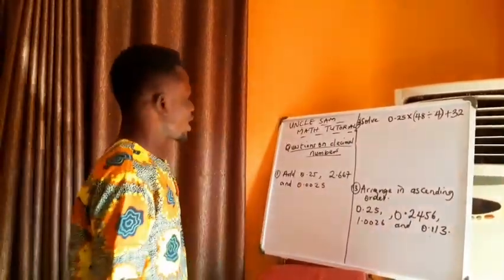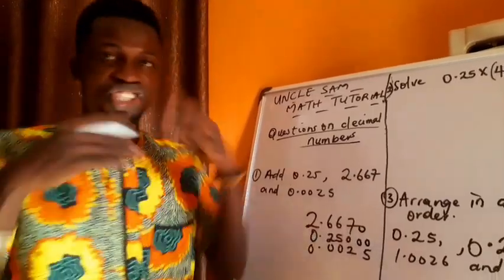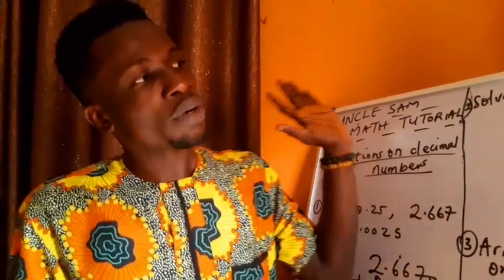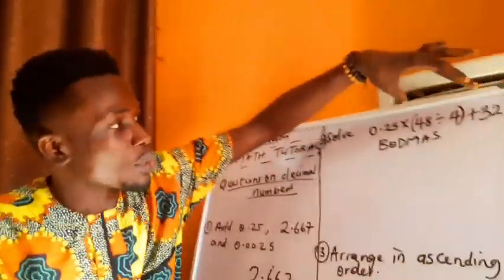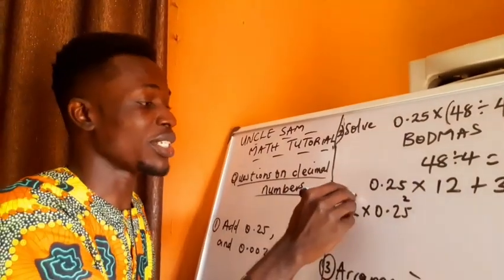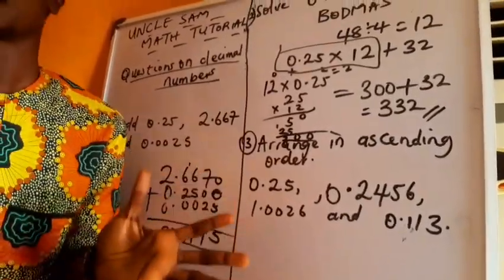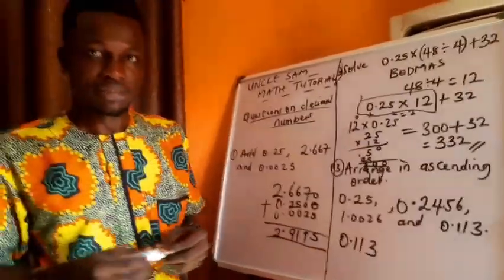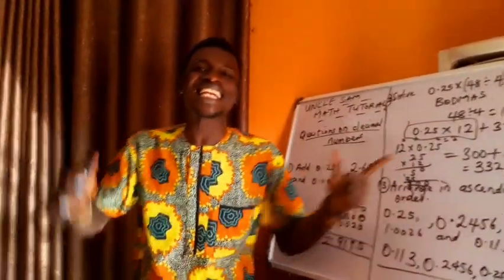solving some problems on decimal numbers.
here are some question to test out brain on how far we have actually gotten use decimal numbers.
I performed the basic operations. i hope u enjoyed it.